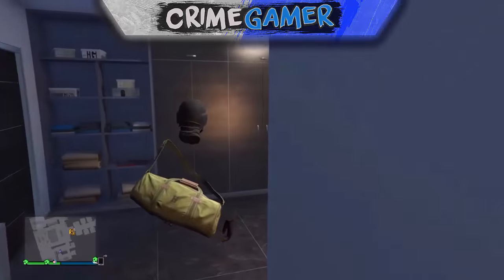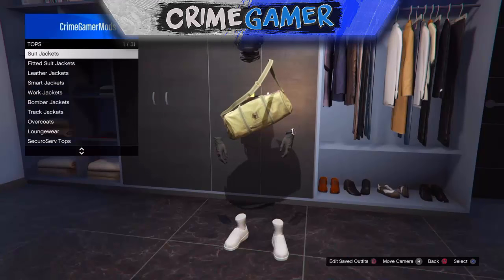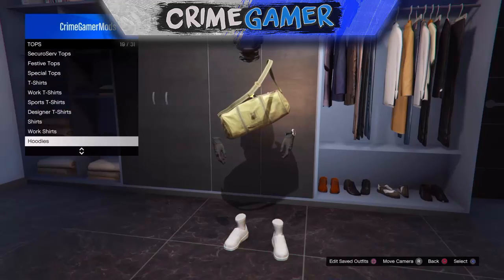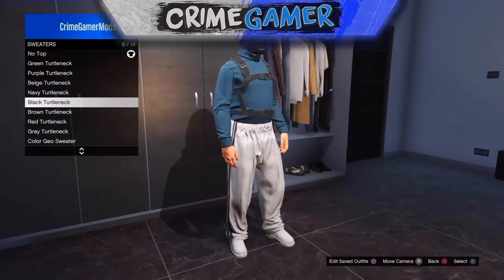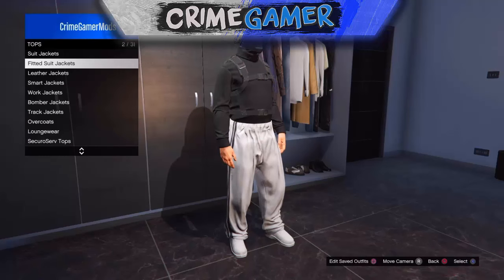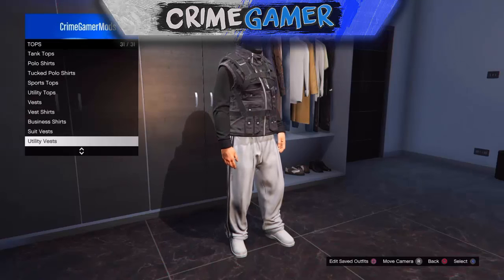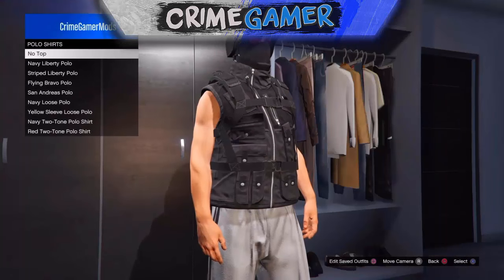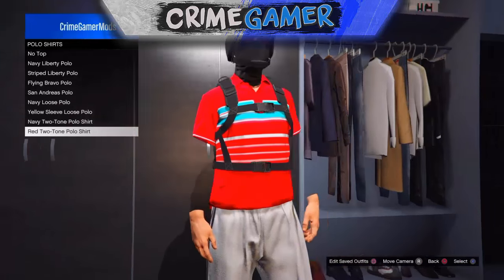GTA Online: *NEW* ''Invisible Arms Glitch''*SOLO* After Patch 1.34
GTA Online: *NEW* ''Invisible Arms Glitch'' After Patch 1.34 (GTA Online Invisible Glitch 1.34)
►In This Video I Am Going To Show You A *NEW* GTA 5 Online WORKING "Invisible Arms Glitch"*SOLO* After Patch 1.34. This "Invisible Arms  Glitch" Is A Brand "New Invisible Arms Glitch For Grand Theft Auto 5 Online!" With This "GTA 5 1.34 Invisible Arms  Glitch" You Can Invisible Arms Quick + "Save It As A Outfit ". This Is The Best "GTA 5 Glitch" Out There Working On Next Gen Consoles On 1.34 & (Xbox One & PS4, PC,) Enjoy This "GTA 5 Invisible Arms  Glitch!" This *NEW* GTA 5 Online ''Invisible Arms Glitch'' Will Allow You To Get Invisible Arms  Fast and Easy 1.34
Hope You Enjoyed This "GTA 5 Invisible Arms Glitch" Working *SOLO* On Next Gen After Patch 1.34. This "GTA 5 Online Invisible Arms  Glitch" Works On Grand Theft Auto Online In 2016! - GTA 5 Working ''Invisible Arms  Glitch'' A Brand NEW Working
GTA 5 Online *NEW* ''Invisible Arms  GLITCH'' 1.34 SOLO Invisible Arms  Glitch (GTA 5 Invisible Arms  Glitch 1.34)
Todays Video - GTA Online: *NEW* ''Invisible Arms Glitch''*SOLO* After Patch 1.34 (GTA Online Invisible Glitch 1.34)

►GTA 5 Online *NEW* ''UNLIMITED MONEY GLITCH'' 1.34 Car Duplication Glitch (GTA 5 Money Glitch 1.34)?

►GTA Online: *NEW* The Best Ways To Make Money "After Patch 1.34" (GTA Online Method Money) ?